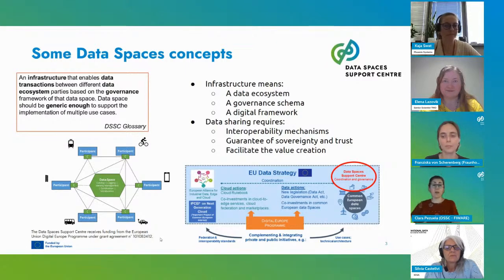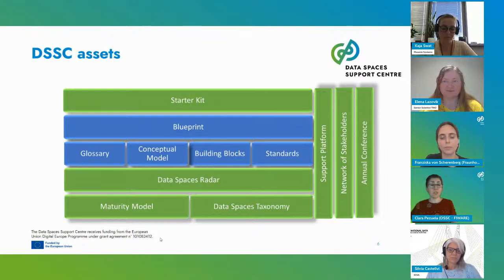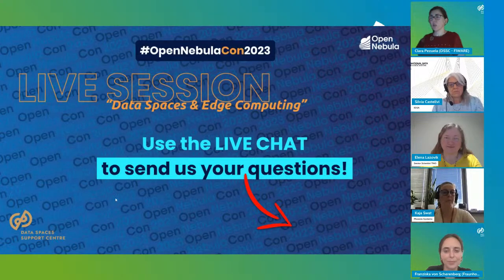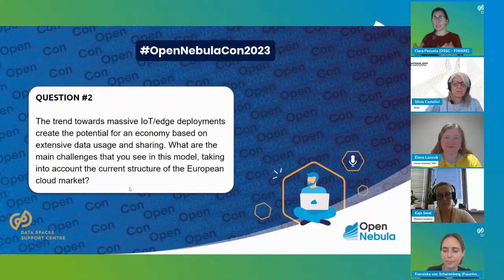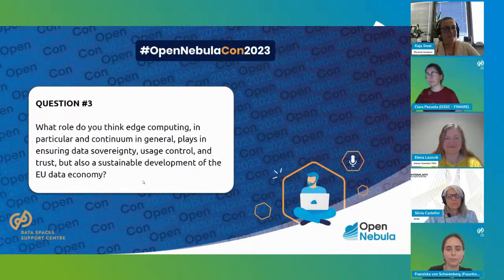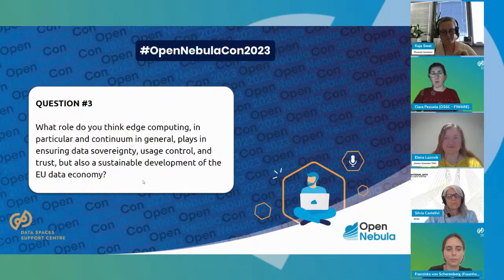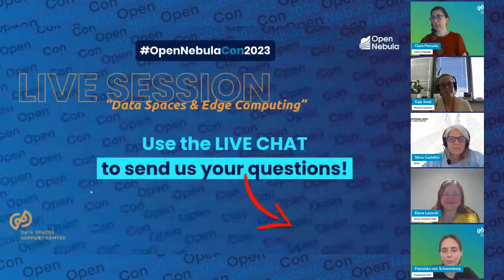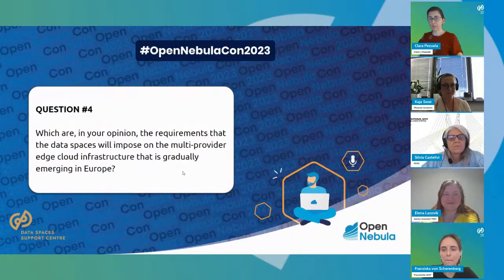OpenNebulaCon2023 - Data Spaces and Edge Computing [PANEL]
Don't miss our insightful panel discussion at OpenNebulaCon2023, spotlighting the emerging Common Data Spaces and their potential impact on the future of federated edge cloud infrastructure across Europe. This session, a collaboration with the Data Spaces Support Centre, offers valuable insights into how we can mutually benefit from these developments.

For more insights and to be part of the cloud innovation conversation, don't miss our event!